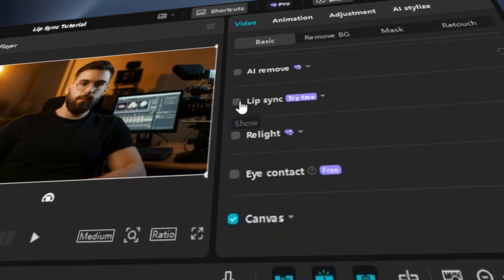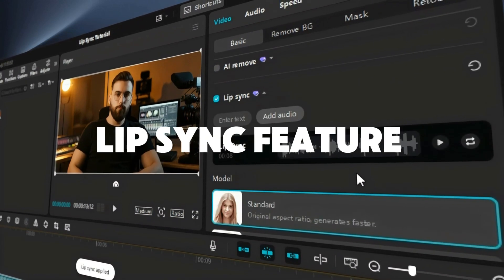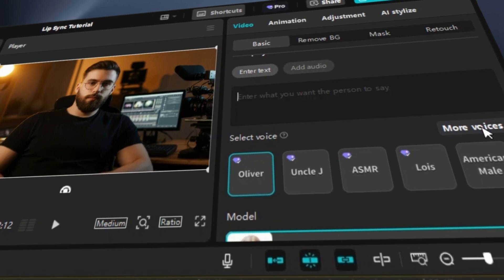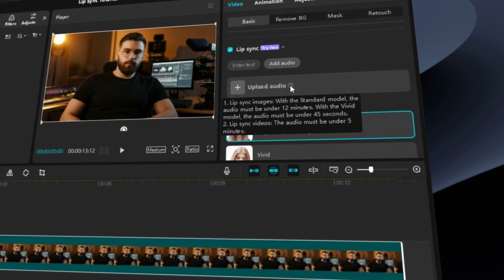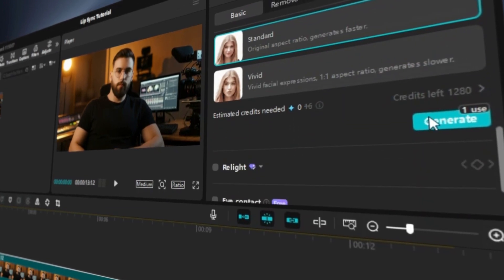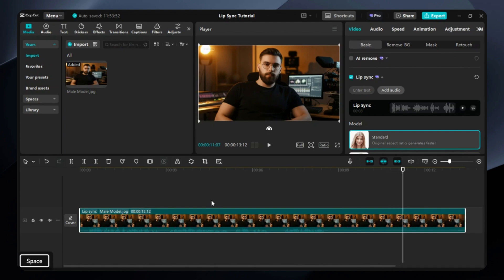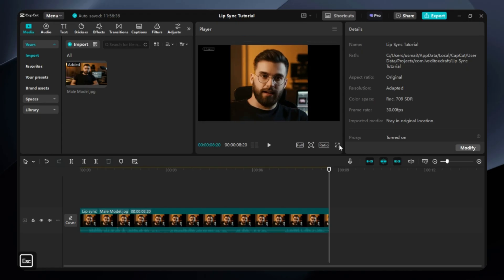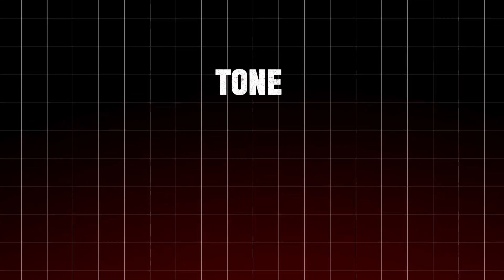CapCut's Lip Sync Hack to PROFESSIONAL Talking Head Videos in Minutes!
CapCut’s lip sync feature is a game-changer for video editing enthusiasts! In this tutorial, learn how to use CapCut on your PC to synchronize lips perfectly with audio, whether through text-to-speech or your own files. From choosing between Standard and Vivid models to mastering key tips for optimal results, this guide covers everything you need to know. Start creating lifelike animations and engaging talking head videos today.

Video Chapters:
0:02 - Introduction to CapCut and Lip Sync Feature
0:36 - Lip Sync Modes: Text-to-Speech and Audio Upload
1:13 - Using Text-to-Speech for Lip Syncing
1:38 - Syncing Your Own Audio: Tips and Limitations
2:01 - Exploring Lip Sync Models: Standard vs. Vivid
3:07 - Best Practices and Final Thoughts